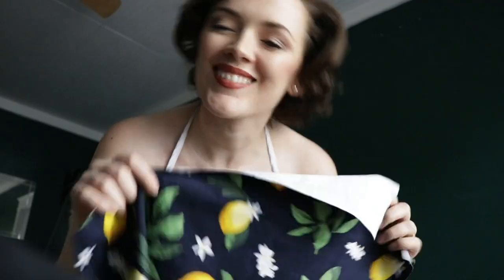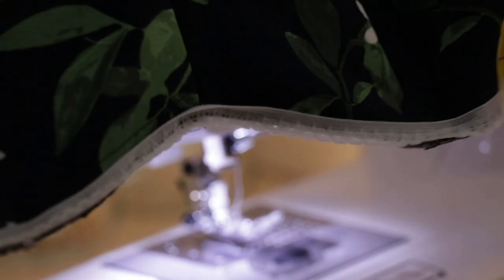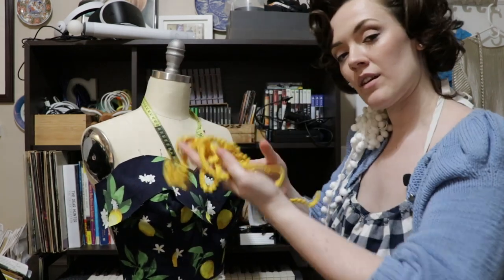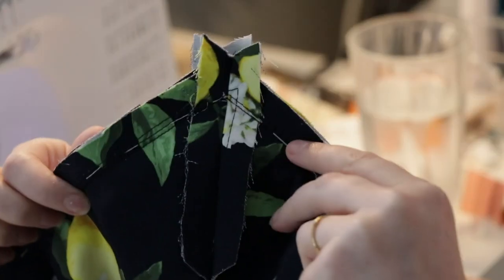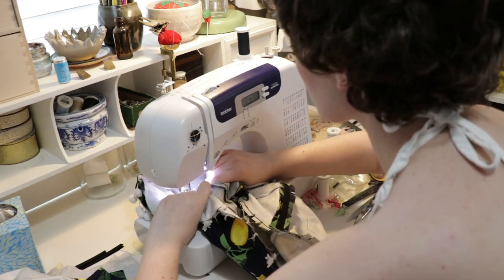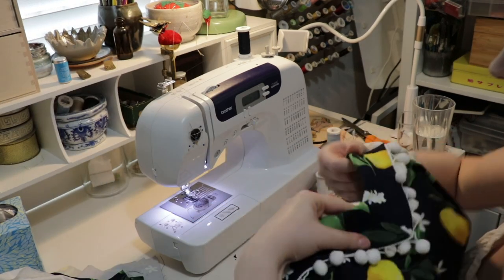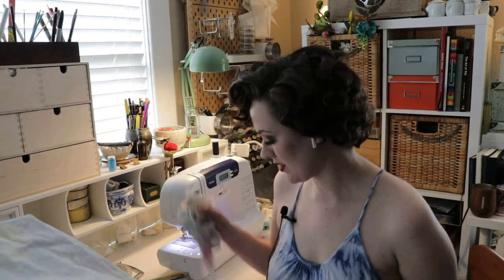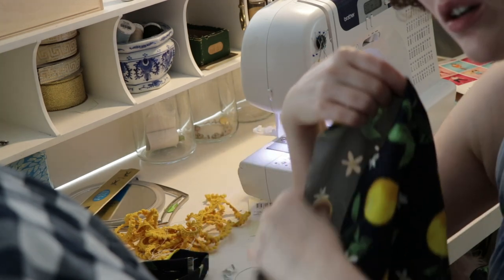Sewing a Lemon Playsuit | The Perfect Pin Up Outfit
Move over strawberry dress, lemon playsuit is here! I sewed this fun little playsuit and I'm in love 🍋  The fabric was provided by Minerva in exchange for a blog post. Thanks, Minerva! I used Charm Patterns' Jane Set, and what more can I say? I think it's the perfect pin up outfit! Oh yes, I also sewed an overskirt using a slightly modified Gertie's Picnic Skirt.

-Sewing Supplies-
Sewing machine